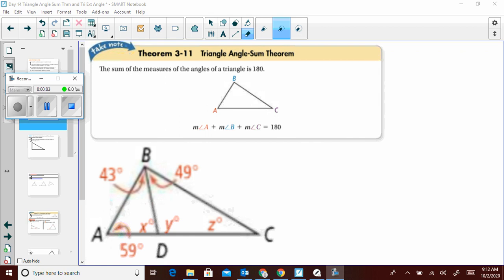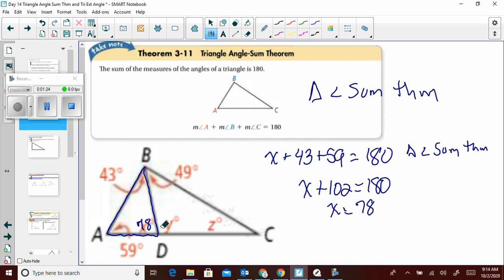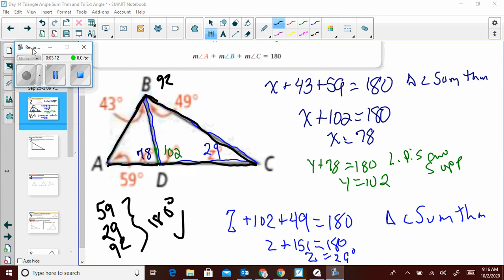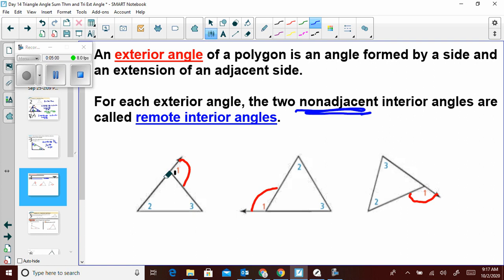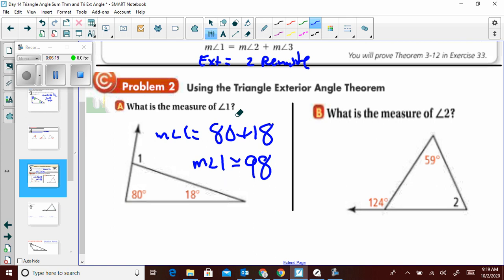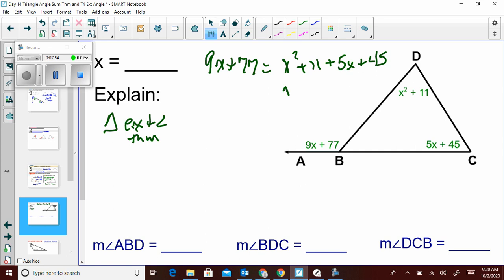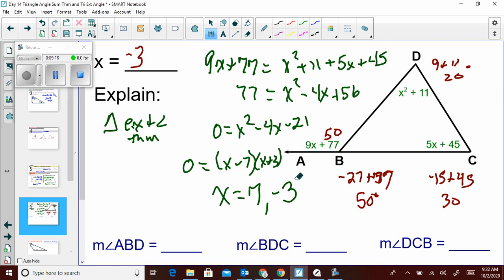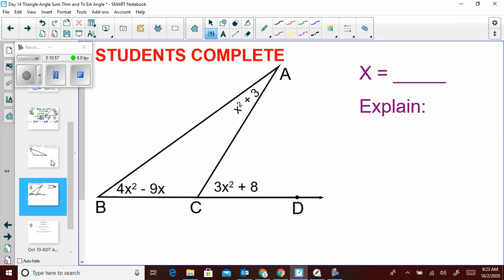Day 14 Triangle Angle Sum Theorem & Triangle Exterior Angle Theorem